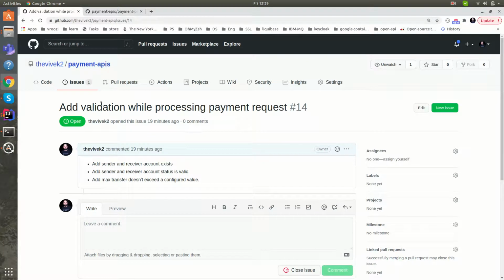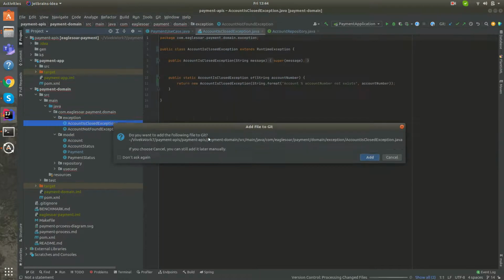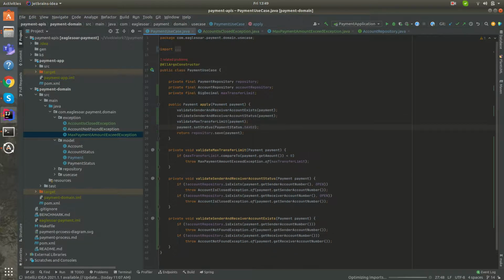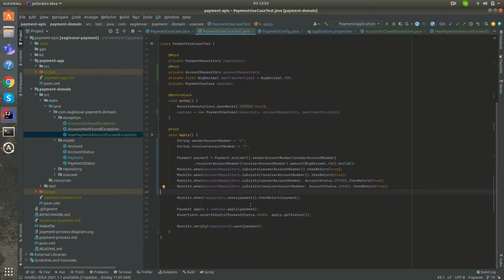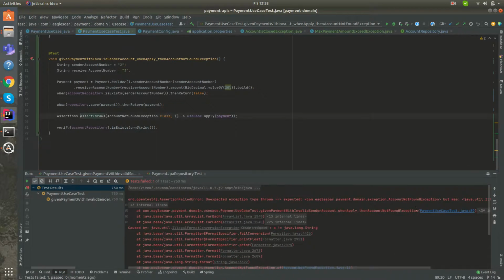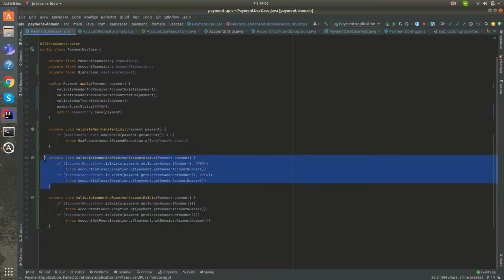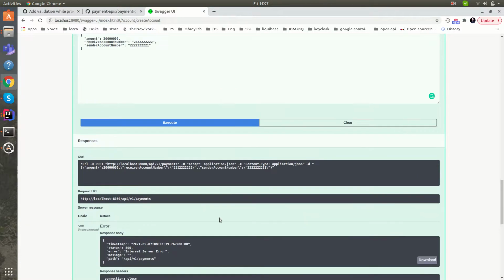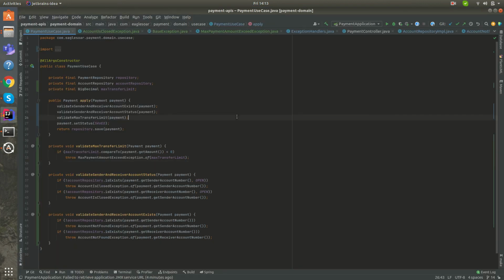Payment API Series Part 8 - Sender & receiver account and max limit validation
We have discussed added validation to the use case and what type of validation can be externalized to make it bank-specific.